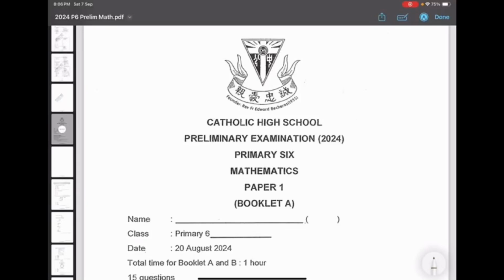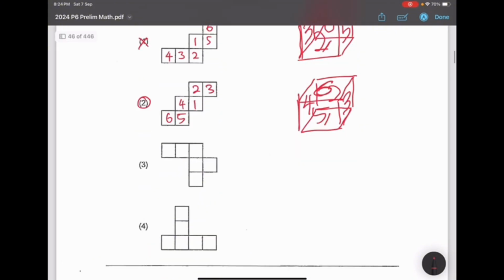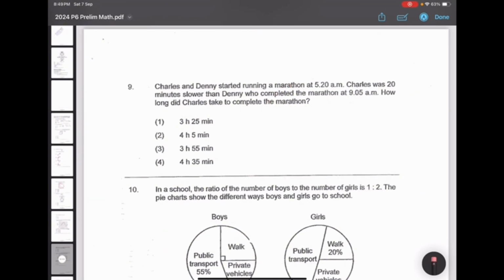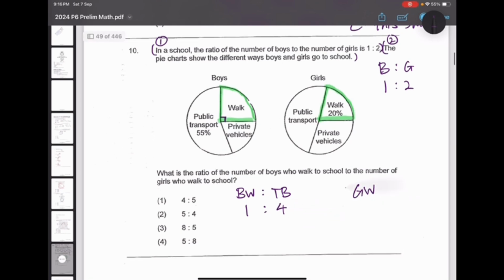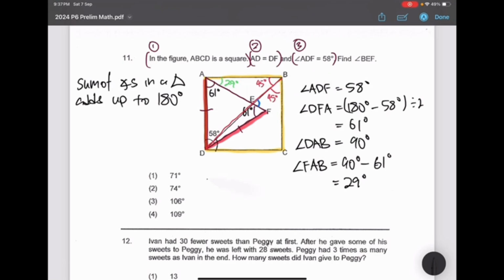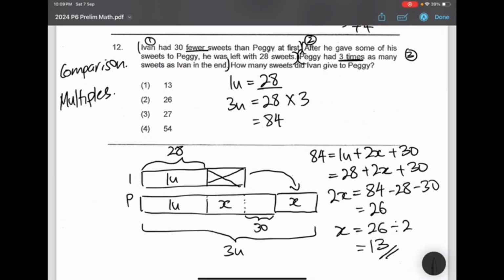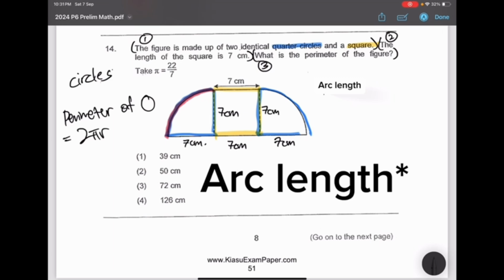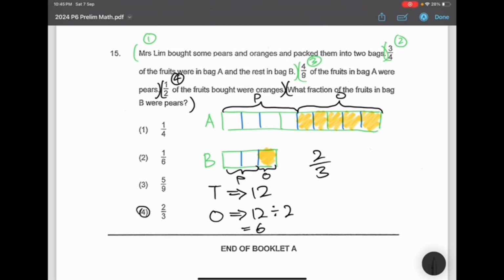P6 2024 MATH PRELIM CATHOLIC HIGH PAPER 1 SECTION A MCQ - Watch This If You Want To Ace Paper 1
Look out for more videos like this where we run through the different questions in the materials that we have used! In this video, we look at the questions from Paper 1 Section A of P6 2024 CATHOLIC HIGH PAPER!